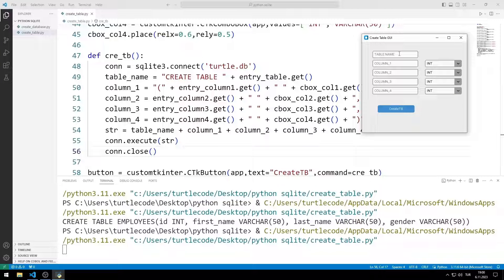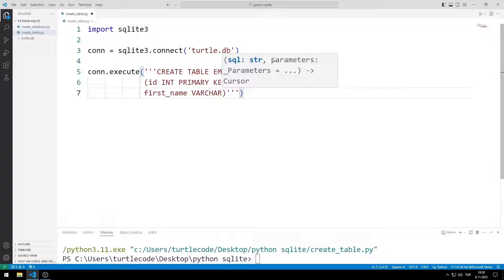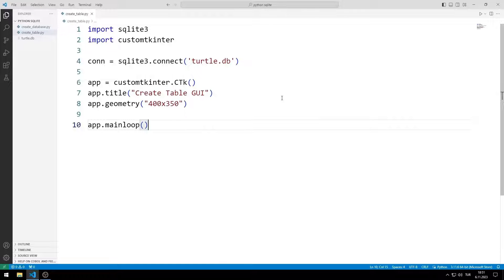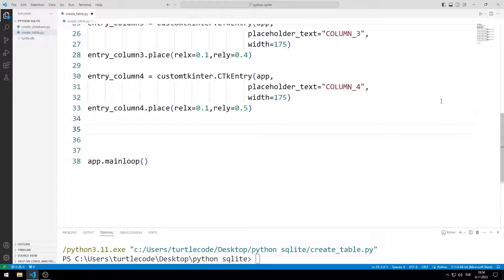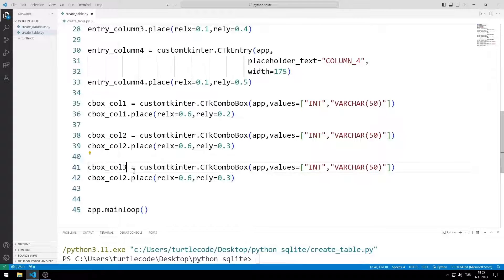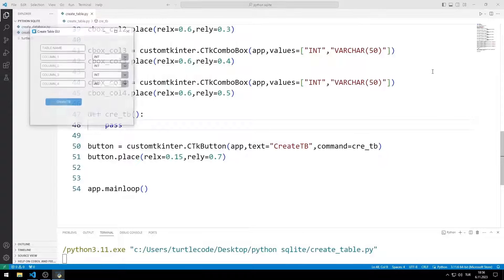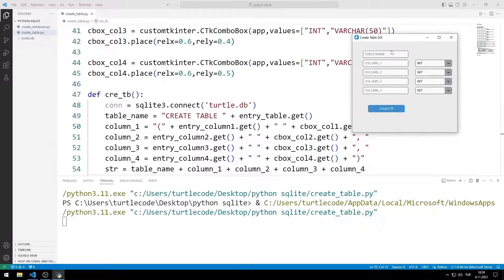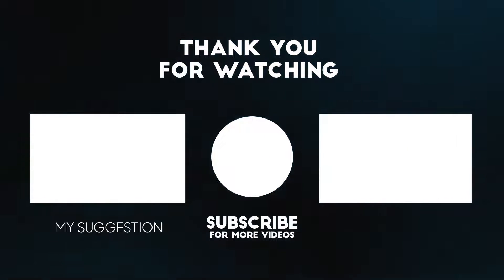Customtkinter and SQLite with Python Lesson 2 - Create A Table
We designed a gui application where you can create databases and tables using Python Custom Tkinter and SQLite libraries. The GUI application includes combobox, entry and button objects. You can learn how to design gui applications using Python Customtkinter by watching the video.